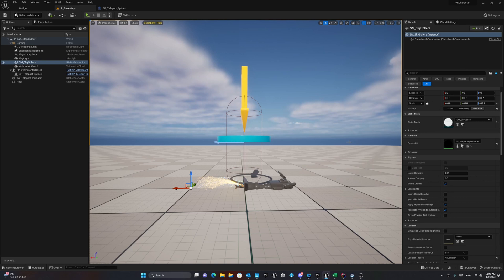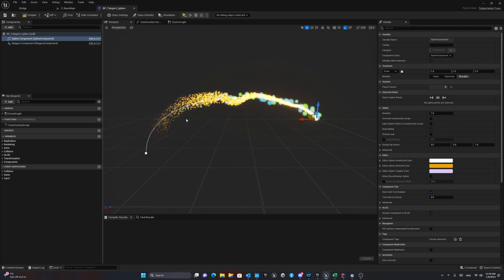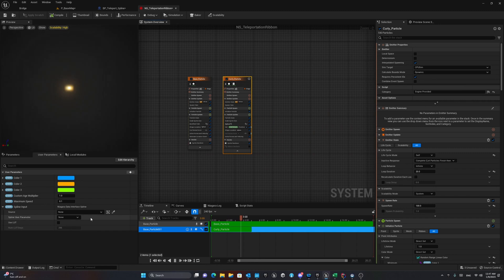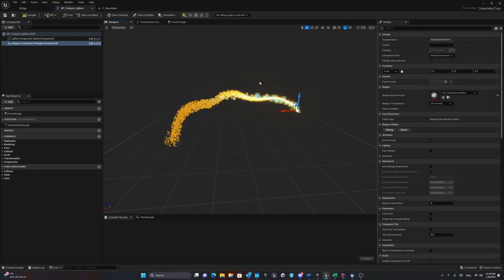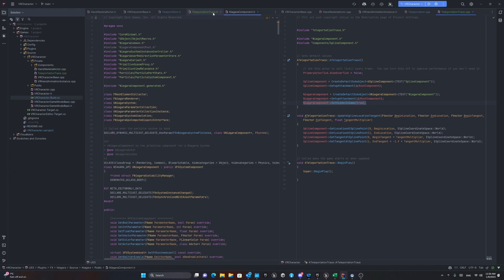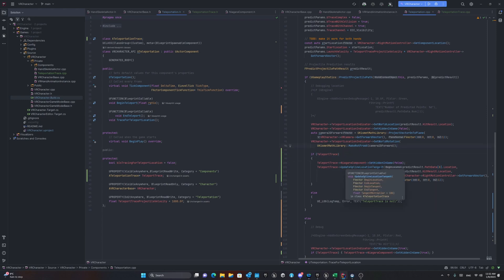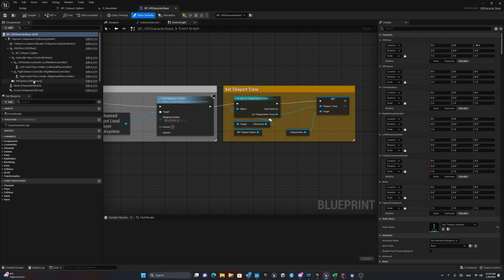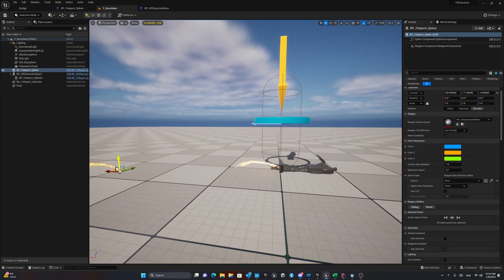VR Development in Unreal Engine 5.1: Episode 05 | Teleportation [Part-02]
In this episode, we continue with implementation of our “Teleportation” component by including Niagara system based on a spline component for teleport trace